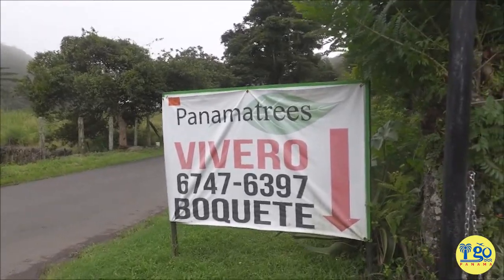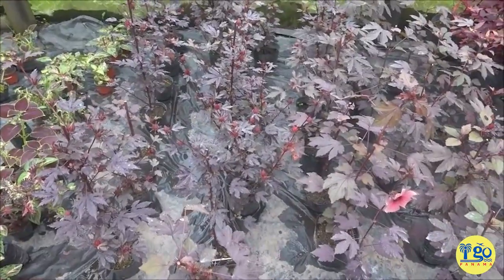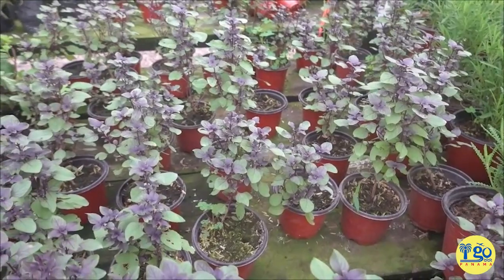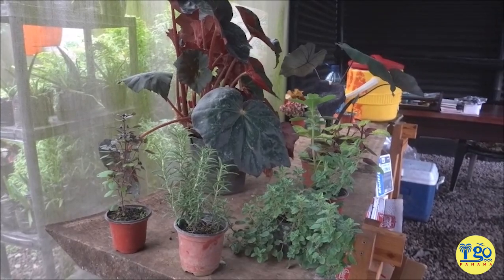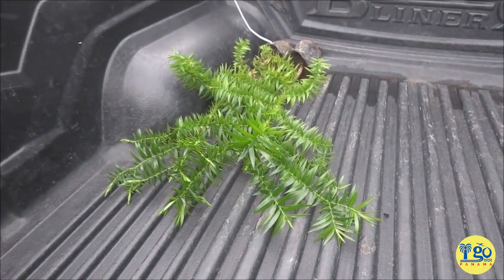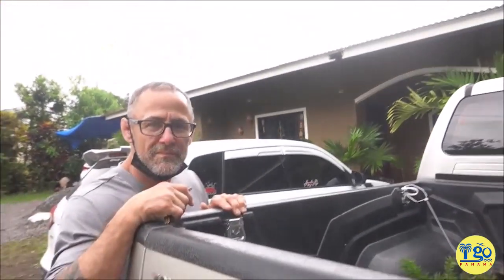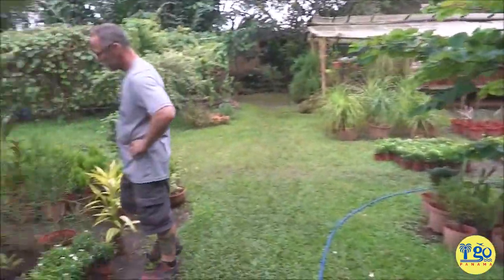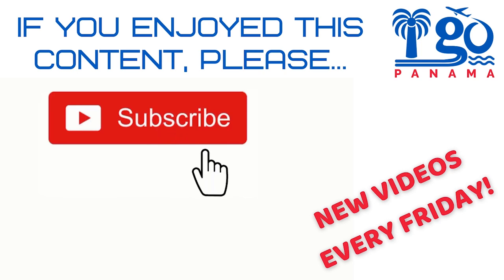Visiting Viveros: Episode 1 Boquete, San Carlos, and Sortova - Chiriqui Province, Panama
If you LOVE plants, you're going to LOVE this video! We took a road trip to Chiriqui province and visited four amazing viveros in different areas- Boquete, San Carlos, and Sortova. And one of those places I think would make an excellent place to live! :)  So follow me as I take you on a vivero tour, show you the plants that are available, the plants I purchased, and how much they cost. I'm hoping to make this a fairly regular feature! And if you know of some great viveros in Panama, please comment and let me know the name and where they're located- maybe I'll include them on an upcoming tour!

Link to the map for each vivero. If you just put the name in Google Maps, you can find them and get driving directions. If you visit, tell them you found out about them on I Go Panama!!

Have questions about this video or anything else related to Panama? All of your questions about moving to Panama, retiring in Panama, or simply visiting Panama as a tourist can be asked on our I Go Panama facebook group! See you there!